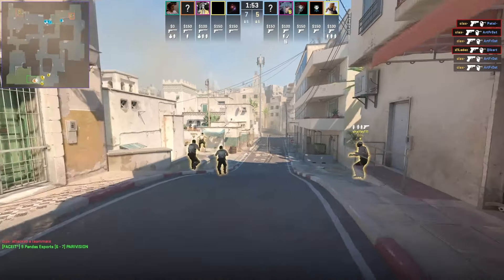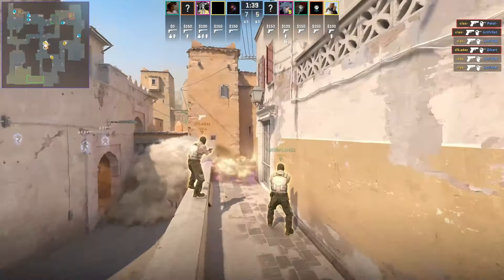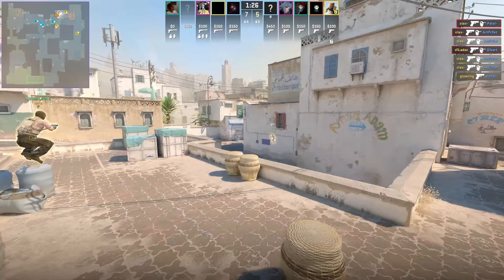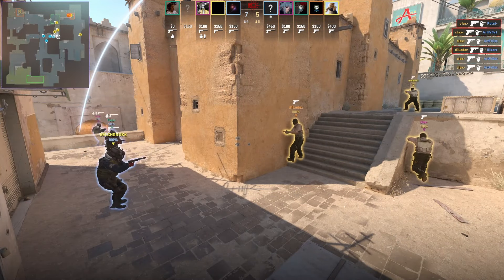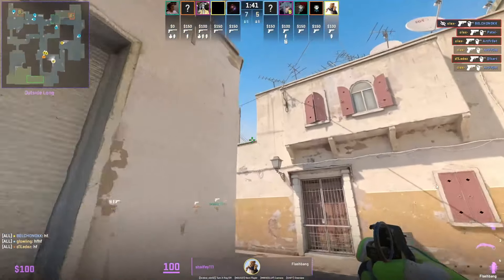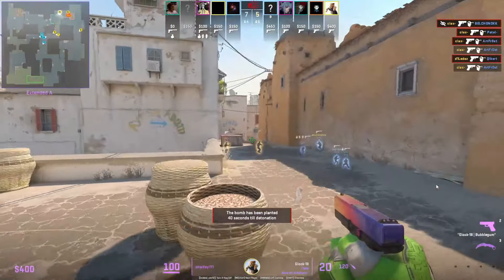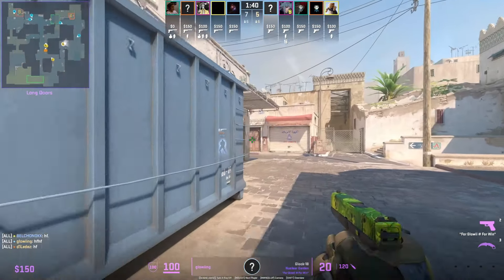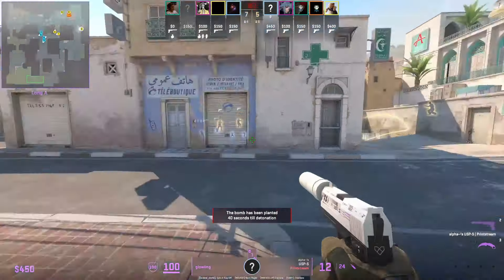The BEST Dust 2 Pistol Strategy - CS2 Analysis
CS2 Dust2 Pro T Pistol Tactic by 9Pandas vs PARIVISION

0:00 Pro Dust 2 T Pistol Strat
0:42 shalfey
1:10 glowiing
1:35 clax
2:08 idisbalance
2:33 d1Leadez